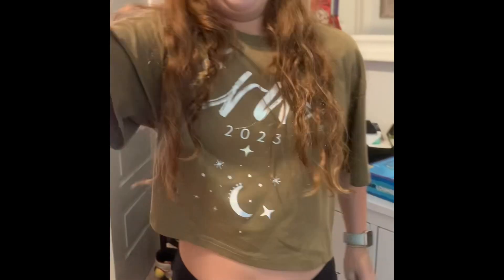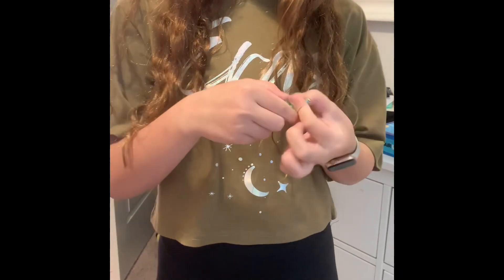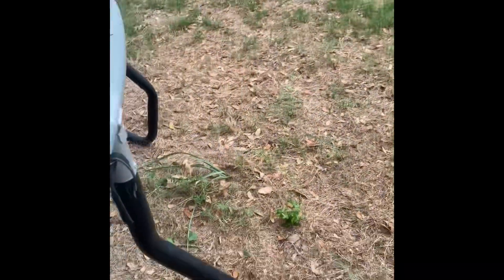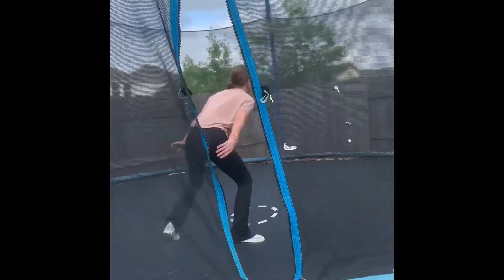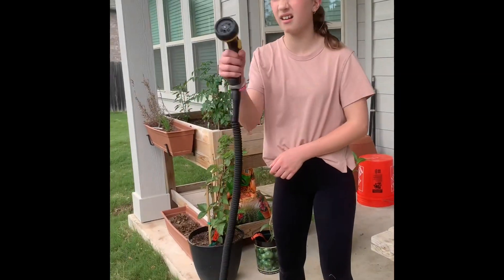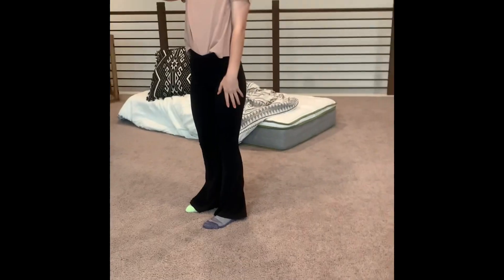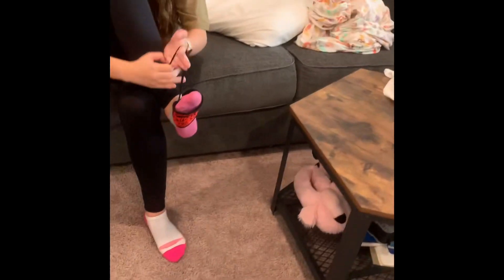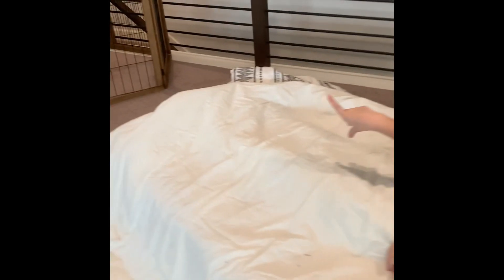5 minute crafts be like…